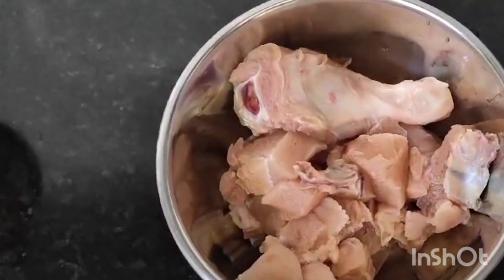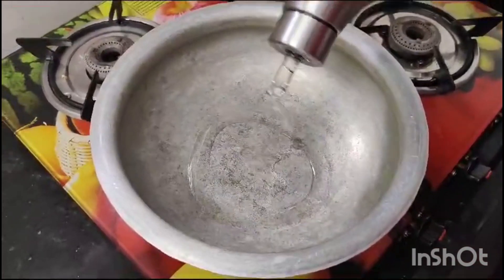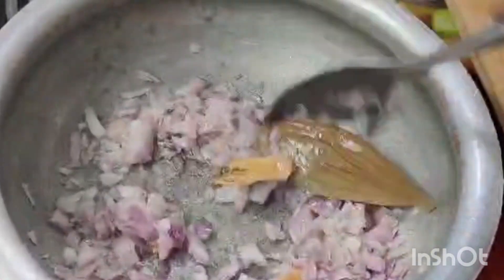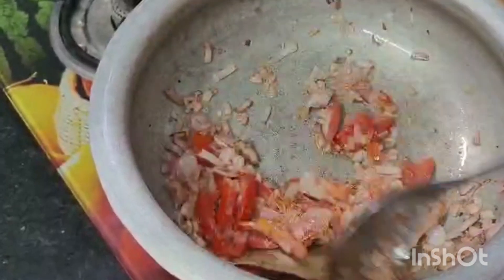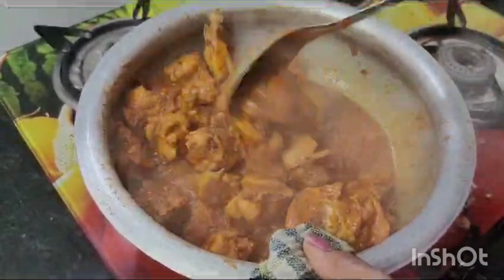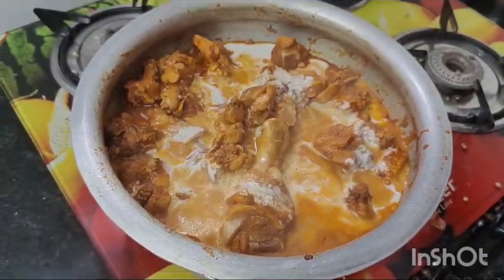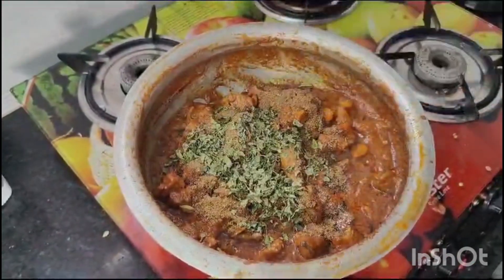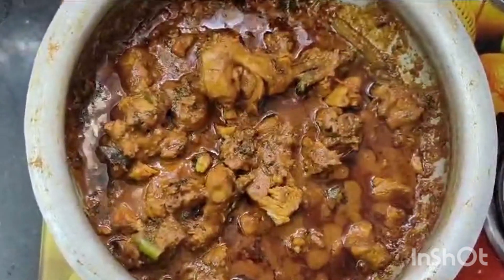chicken curry recipe Easy and delicious😋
I'll guide you the process of creating a flavourful and aromatic chicken curry that's sure to impress.